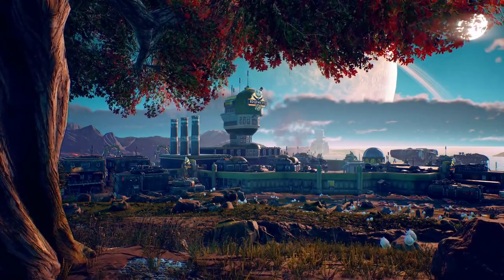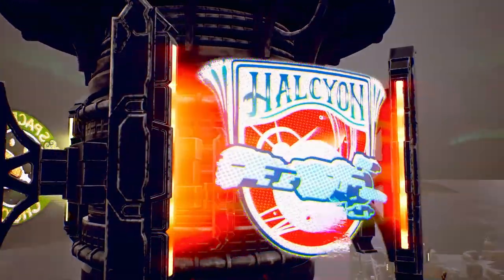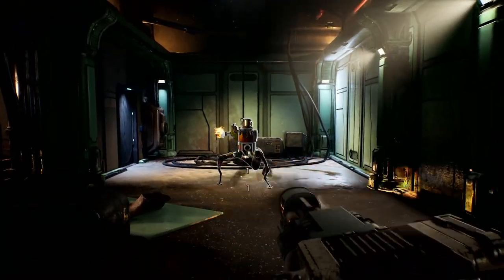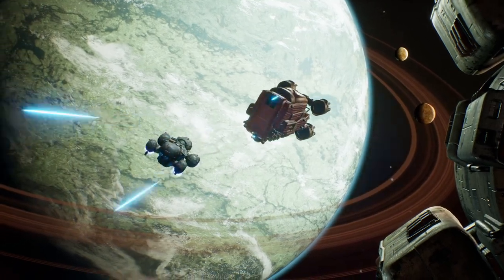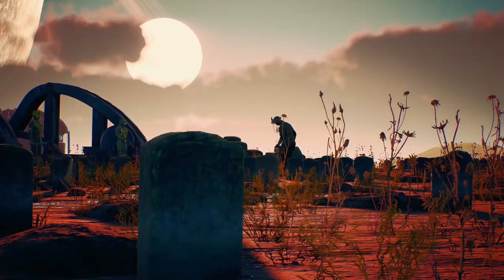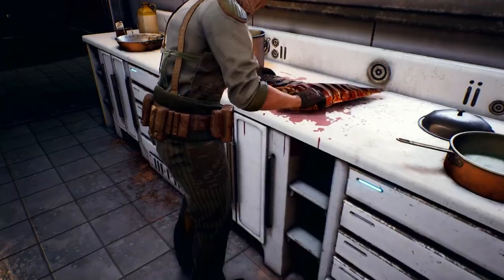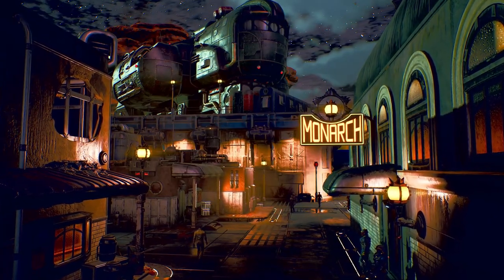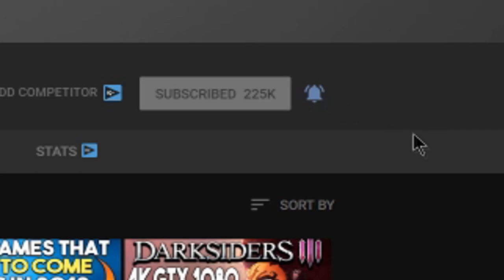The Outer Worlds PC System Requirements - SUPER Easy To Run + Play it VERY CHEAP!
New Humble Monthly w/ Spyro, Crash, COD WW2 + More for $12!-